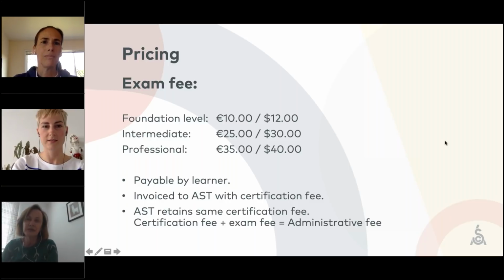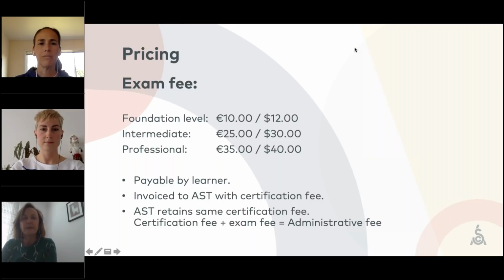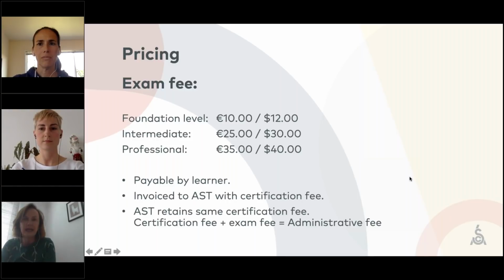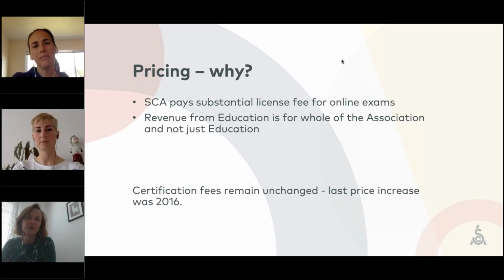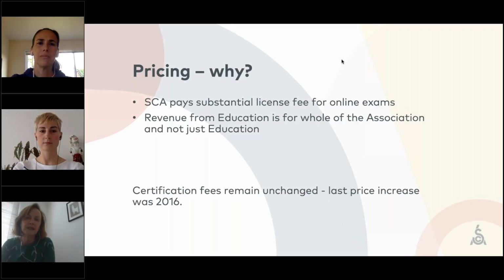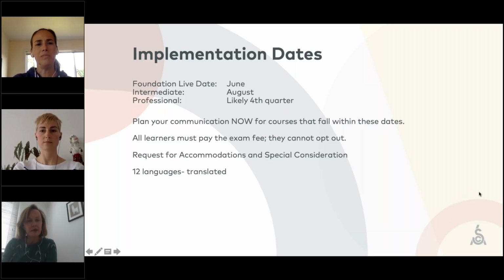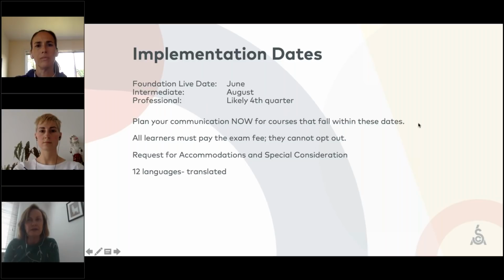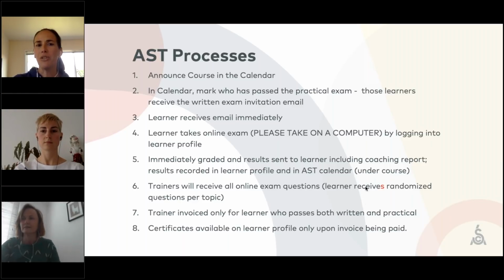Fee Name & Amount Change | AST Webinar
Hosted by Susan Hollins and Jess Ryan, this webinar explains the fee name change ("Administrative" instead of "Certification") and amount change as a result of the move to online exams.